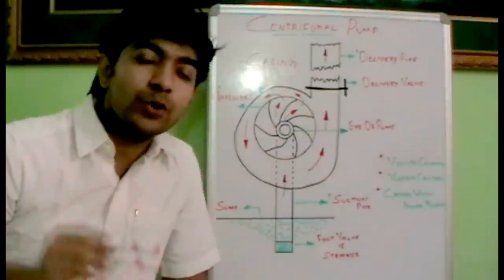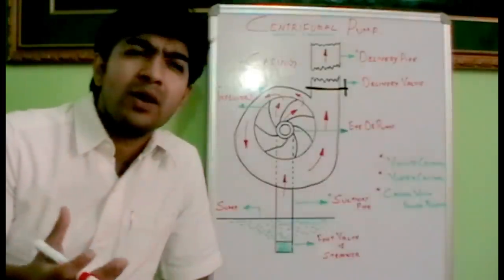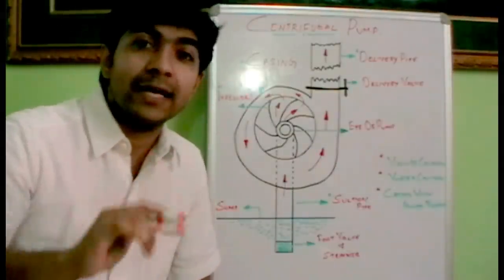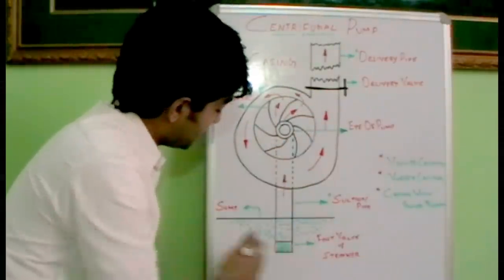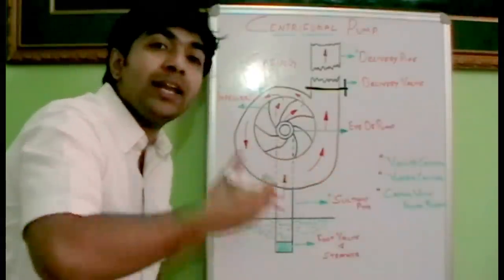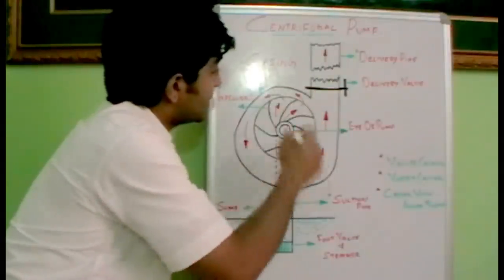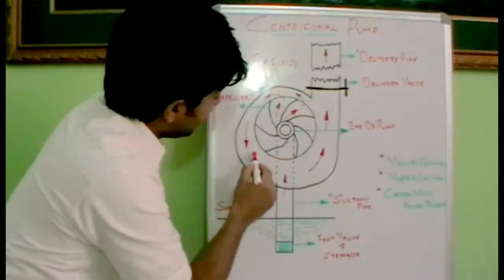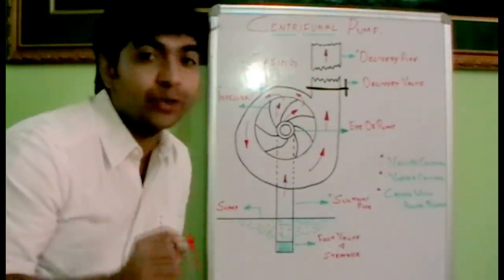How centrifugal pump works. ✔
Working of a Centrifugal Pump pump is explained.
Video explaining Centrifugal pump.Before knowing Centrifugal pumps you should know what are pumps:
Pump are such type of hydraulic machines which converts mechanical energy to hydraulic energy (the hydraulic energy is in the form of pressure).
Why it is called centrifugal pump?
The hydraulic energy (pressure energy) is produced by converting mechanical energy from the centrifugal force of fluid, so it is called Centrifugal pump.
What is the function of a pump?
The function of a pump is to generate flow.
Main parts of a centrifugal pump: Impeller, Casing, Suction pipe wit foot valve and strainer, Delivery pipe.
Impeller: it is the heart if the centrifugal pump,  the rotation part at the centre. It consists of guide blades.
Casing:  it is an air tight passage designed around the impeller which is designed so that, the kinetic energy of the water discharged out side is converted to pressure energy before the water leaves the casing and enters the delivery pipe.
Suction pipe wit foot valve and strainer: this is the part which sucks the fluid from the sump and give to the inlet of the impeller. The sump portion as shown in fig:1 it has foot valve and strainer, foot valve is a one way valve its opens in upper direction only and strains is used to strain the fluid collected (reject the impurities).
Delivery pipe: this pipe one end is connected to the out put of the pump and other to the delivery.
How does a centrifugal pump works?
As shown, the impeller of the centrifugal pump is connected to a shaft which is intern connected to a eclectic motor, as the motor is switch or it rotates and the rotation of the motor is transmitter through the shaft connect with the motor and the impeller. This the torque reached the impeller which makes the impeller to rotate.
The guide blades of the impeller are so designed that as it is rotated a low pressure is created and oil (fluid) gets sucked through the suction pipe from the sump.
As shown the sucked oil is thrown in the direction if the arrows to the casing and it reached the delivery pipe. You can notice in the figure that the point at the casing the oil from the impeller is hitting is having comparable lesser area of flow and gradually it moves the are of flow increases resulting in the reduction of velocity. When the velocity is reduced pressure increases. This is kinetic energy is converted to pressure energy when the  flow leaves the pump. This is how a centrifugal pump works.Technical Videos

pumps
water pump
vacuum pump
pump
submersible pump
goulds pumps
fuel pump
water pumps
hydraulic pump
peristaltic pump
impeller
cri pumps
well pump
kirloskar pumps
ksb pumps
oil pump
diaphragm pump
vacuum pumps
submersible pumps
positive displacement pump
gear pump
booster pump
sub pump
irrigation pumps
solar pump
gould pumps
trash pump
centrifugal pumps
centrifugal compressor
reciprocating pump
types of pumps
concrete pump
abs pumps
ebara pumps
hydraulic systems
self priming pump